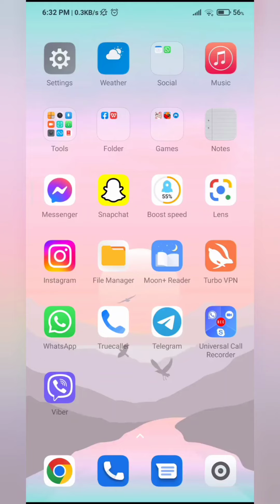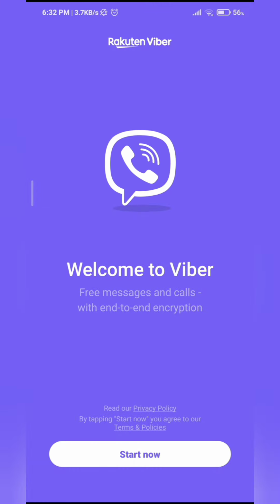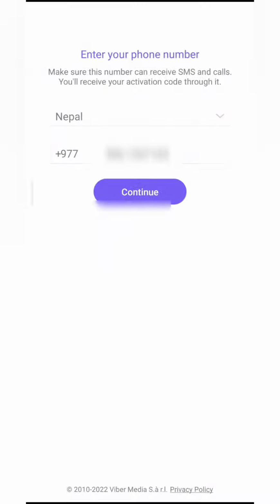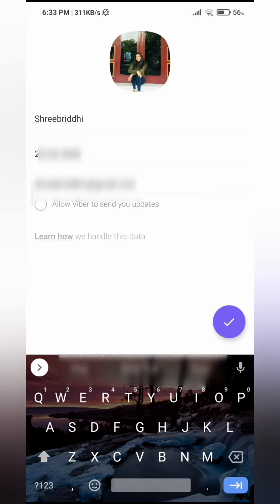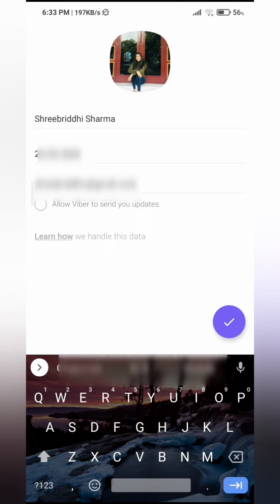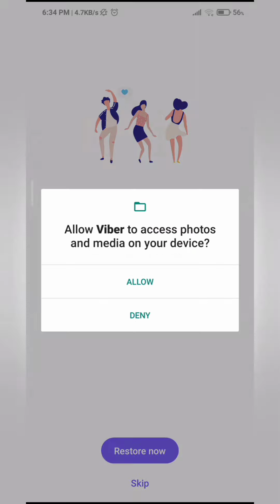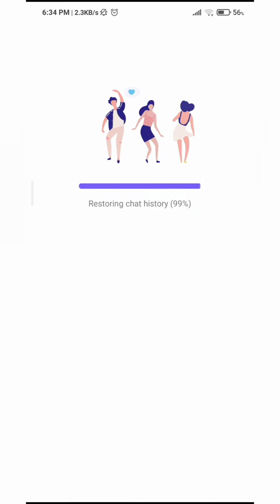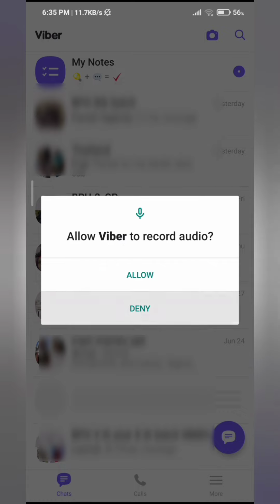How to Create Viber Account on Phone | Make Your Viber Account Easily!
In this video, you will learn how to create a Viber account on your phone. This is a very easy process and can be completed in just a few minutes.

Once you have created your Viber account, you will be able to communicate with your friends and family members using this popular messaging app. Viber is very user-friendly and offers many features that are sure to appeal to you.

Have you ever wished you could call someone without having to worry about racking up a huge phone bill? Viber is a free app that lets you do just that. With Viber, you can call any other Viber user anywhere in the world for free, and even text them for no cost at all. Plus, Viber is available on phones and tablets running iOS, Android, Windows Phone, and BlackBerry operating systems.
So? All you need is a Viber account and you can enjoy all its features. So follow these steps and start enjoying on Viber!

00:00 How Can We Create Viber Account?
00:14 Enter Your Phone Number to Create Account
00:45 Confirm Your Phone Number
01:09 Enter Your Full Name and DOB
01:50 Restore Chats if You Had Your Viber on Another Device
02:38 Allow the Various Accesses to Viber